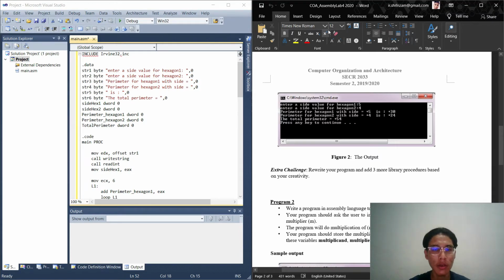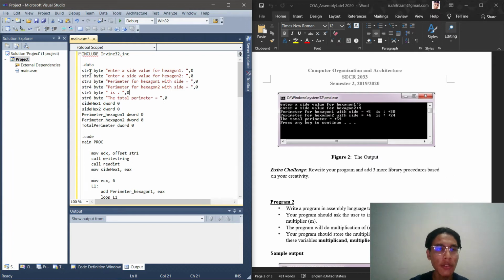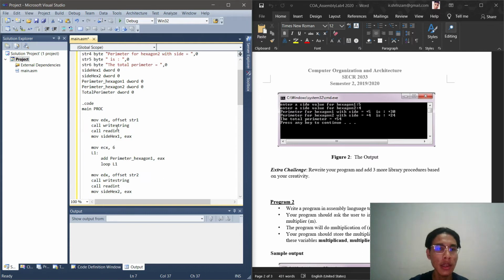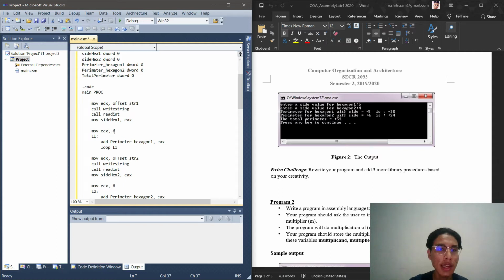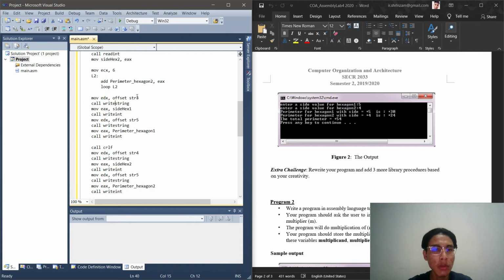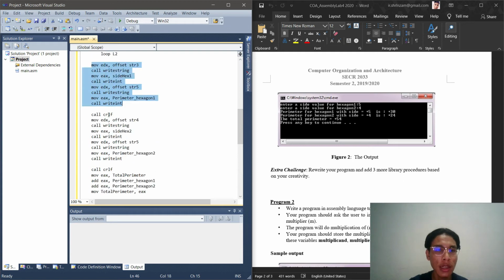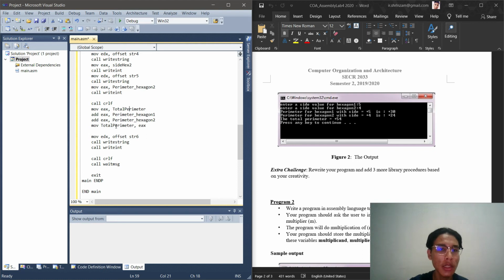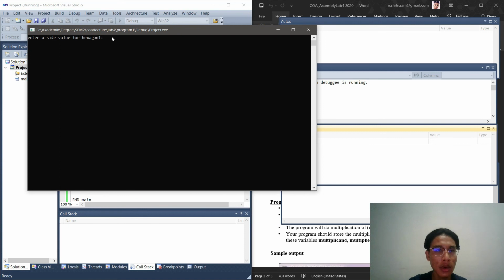Computer Organization & Architecture: Lab 4 - Program 1